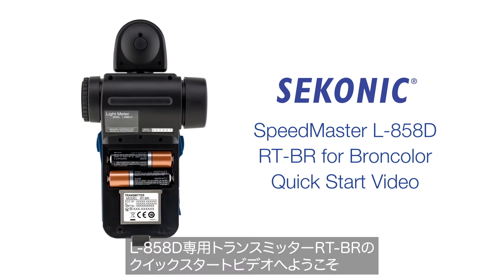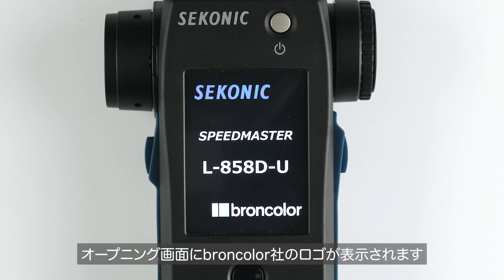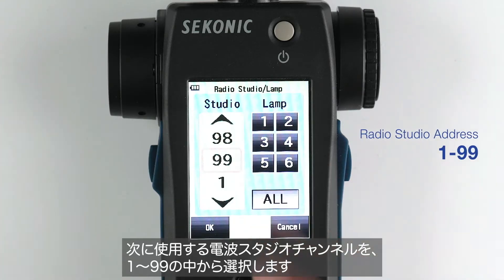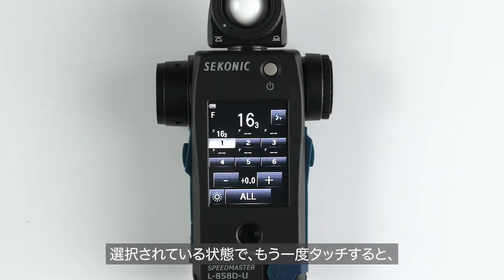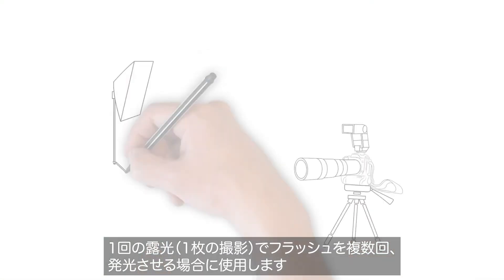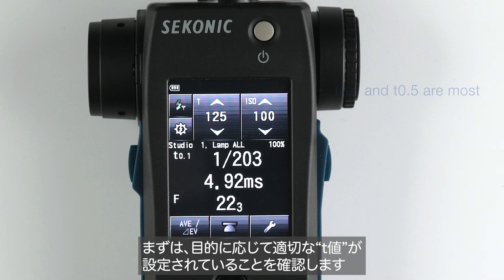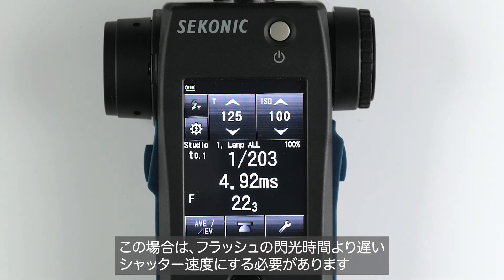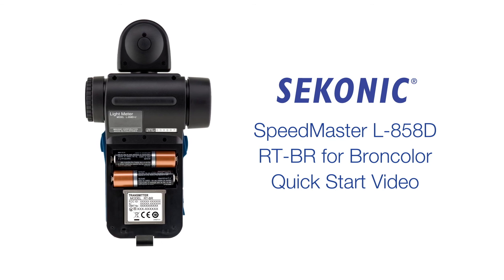【クイックスタートビデオ】スピードマスターL-858D専用トランスミッターRT-BR｜セコニック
露出計 スピードマスター L-858D 専用トランスミッターRT-BRのクイックスタートビデオ
トランスミッターRT-BRは、broncolor社の無線システム「RFS2/RFS2.1」に対応。
L-858Dとフラッシュを電波信号で通信し、遠隔操作でフラッシュ発光や光量調整が可能です。

■̻トランスミッターRT-BR ご使用方法ページ

■露出計 スピードマスターL-858D製品ページ

■セコニック 露出計・カラーメーターのラインナップ